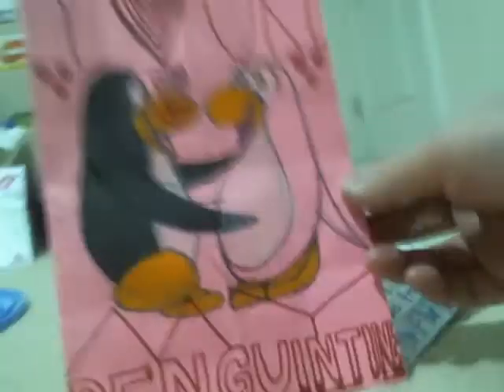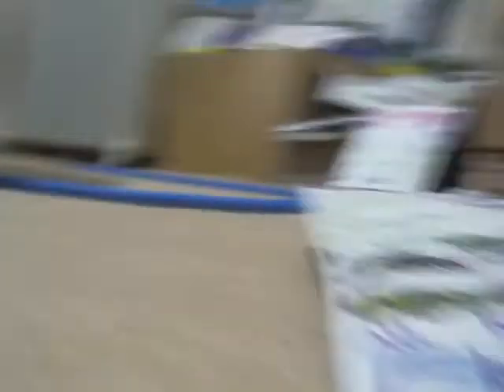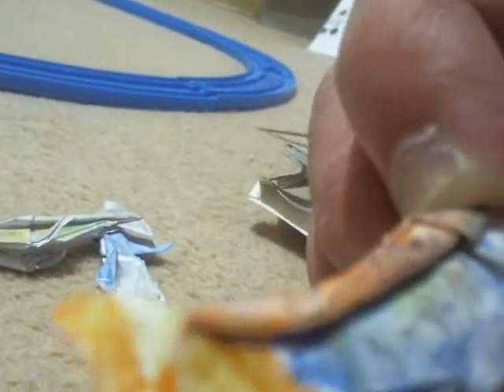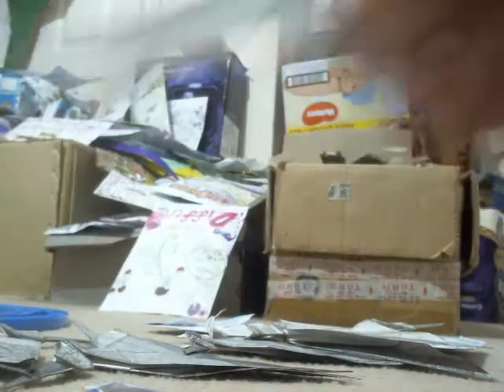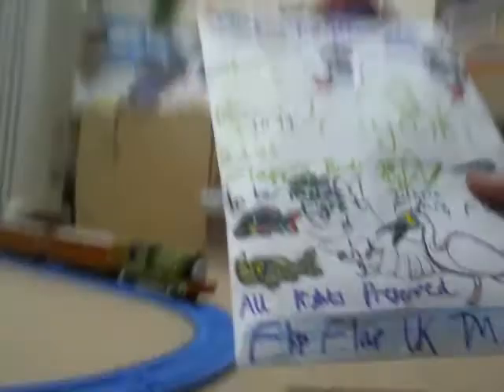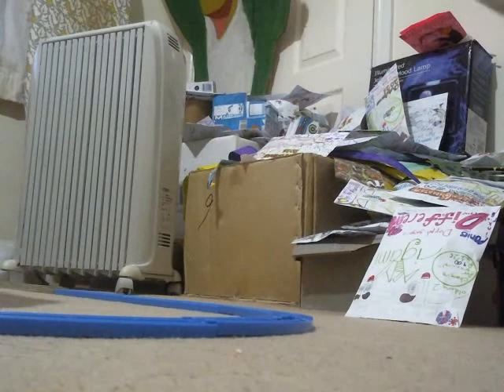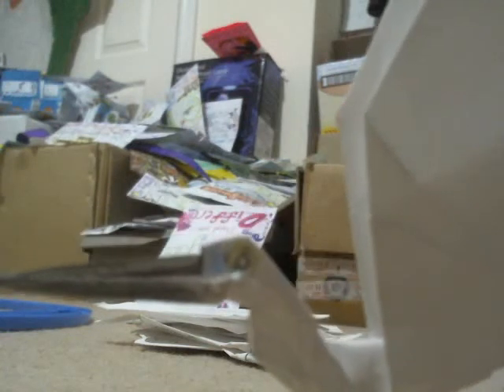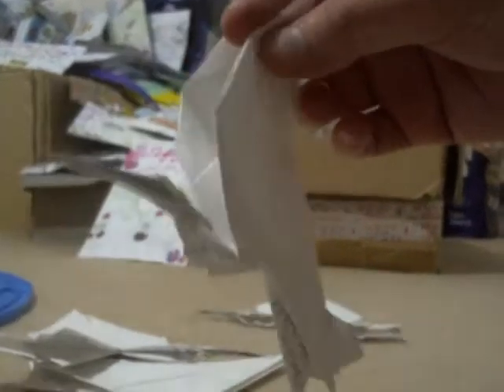Flip Flap ORIGAMI Flapping Birds Heron/Egret Water Bird Toy Dual and Valentine’s Day card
Weird to see a Penguin Club World themed product in 2022 but not so weird seeing the herons. Hopefully, I didn’t make another intermediate egret product that is a non breeding plumaged version of the bird.
Just before when I was making this video, originally, there was going to be me featuring a daddy longlegs spider featured in this video too. Yes, it’s a real one and surely, I have made a curious, arachnophobia video about it on the same day after making this one
The products in this video include………
Flip Flap VALENTINE’S DAY 2021 PENGUIN CLUB WORLD Card
Flip Flap Origami Flapping Birds White Faced Herons or Egrets Heronry Fishing Flock 12 Pack for £11.99 (this is a revamped version of the 2019 product)
Flip Flap Origami Flapping Birds Breeding Intermediate Egrets and Tilapia Fishing Flock 12 Pack for £10.99